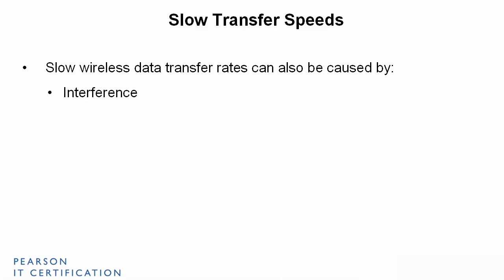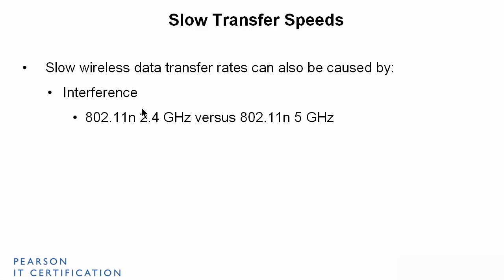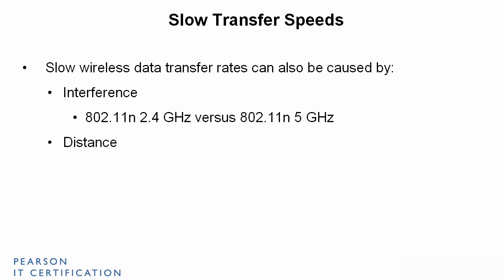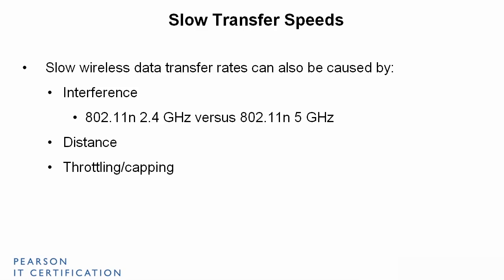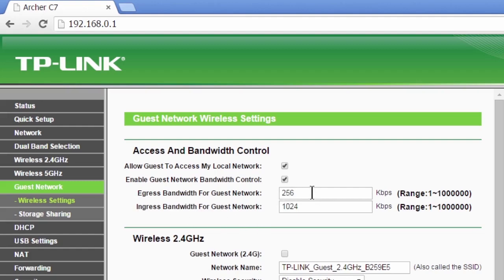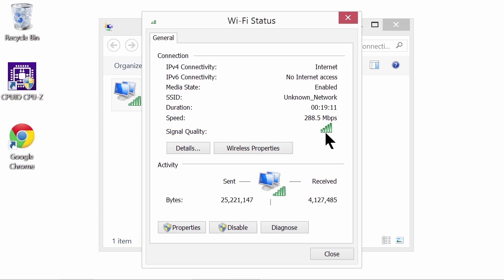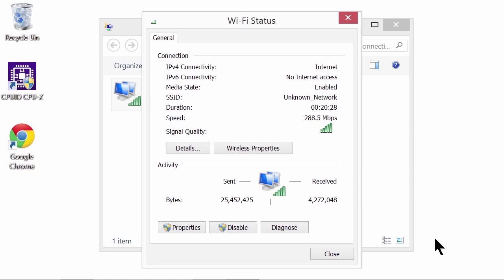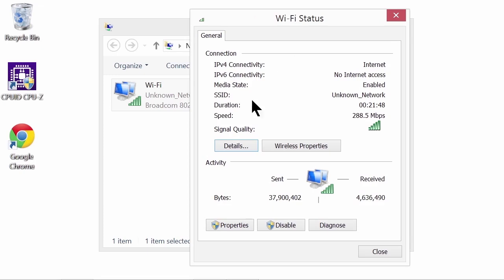005 31.4 Slow Transfer Speeds